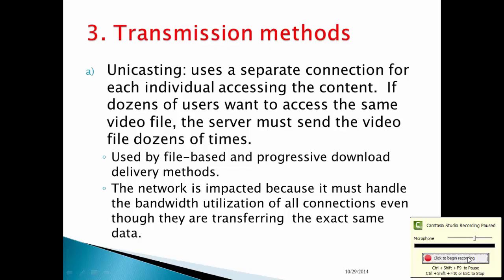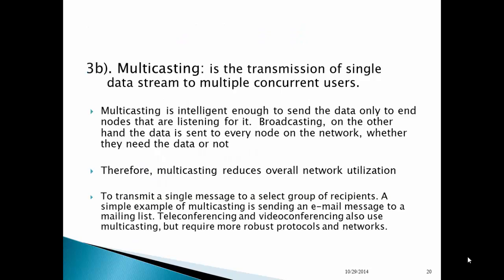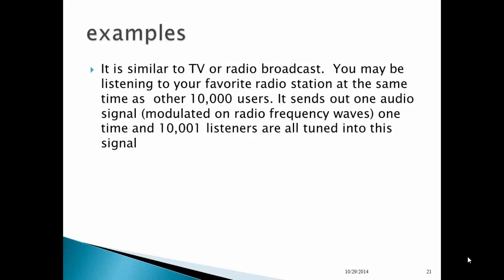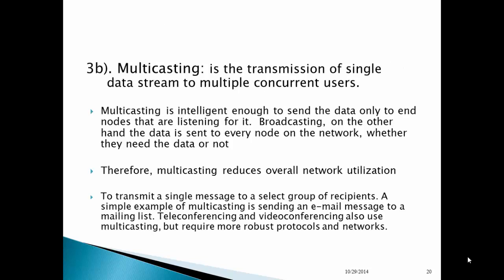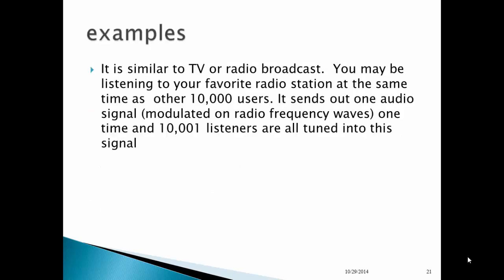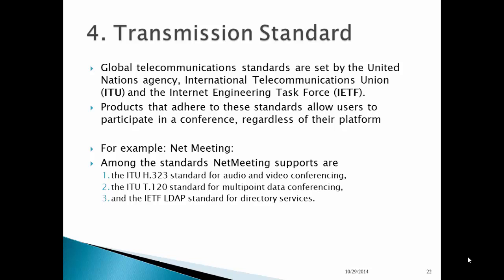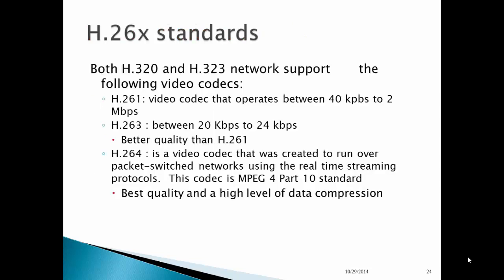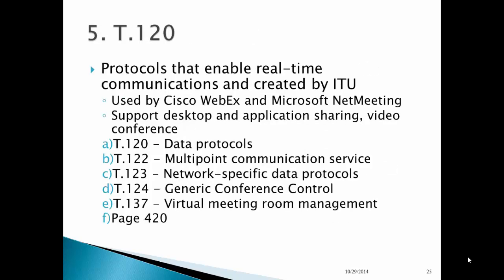ch 9 multimedia and video over IP part 3